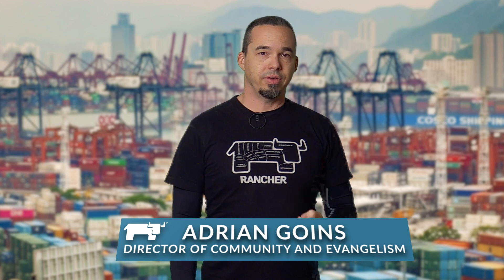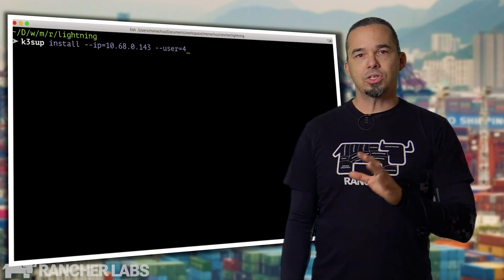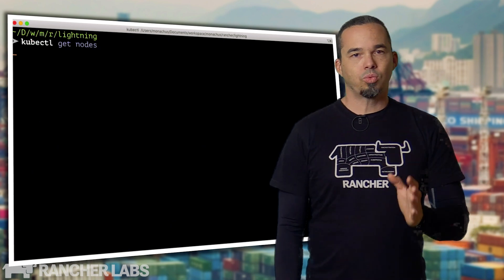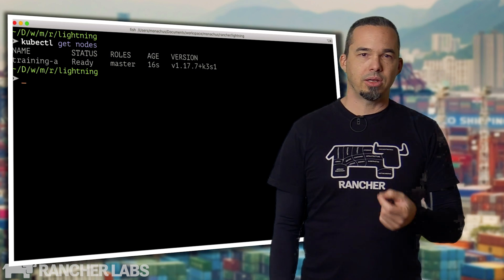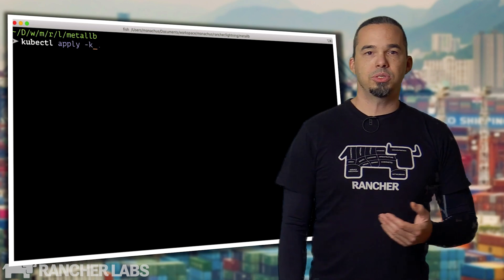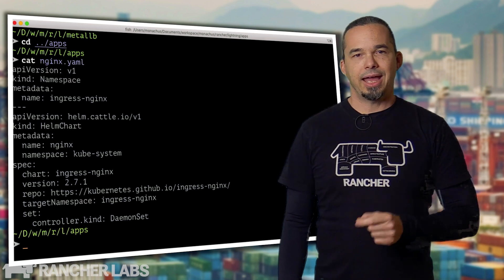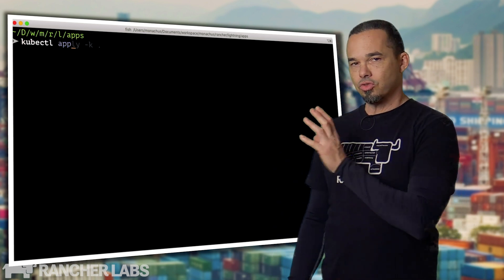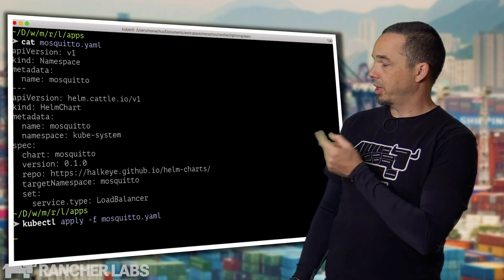The Fastest at the Edge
When you think of Kubernetes, you probably don't think "fast," but that's what K3s has at its core. Designed for resource-constrained environments like IoT and the Edge, K3s is lightning fast, robust, and powerful, and it includes innovative new features like its Helm controller.

In this short video, Adrian Goins talks about K3s, MetalLB, Nginx, Traefik, and Helm while doing an install of a K3s system with MetalLB, Nginx, and Mosquitto in only a few minutes.

Come join the K3s revolution.